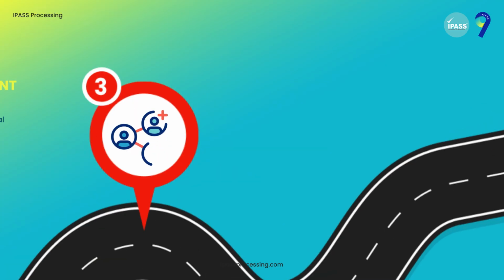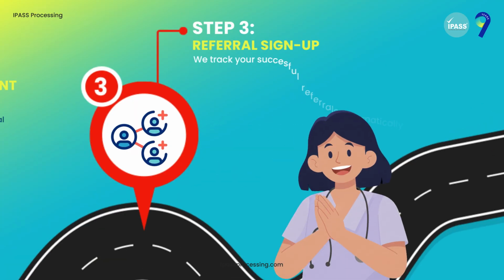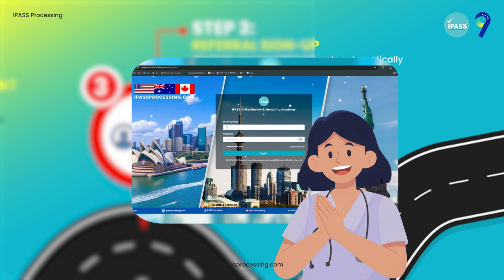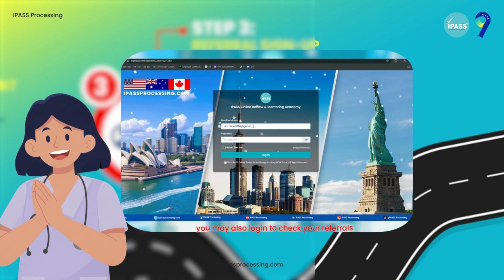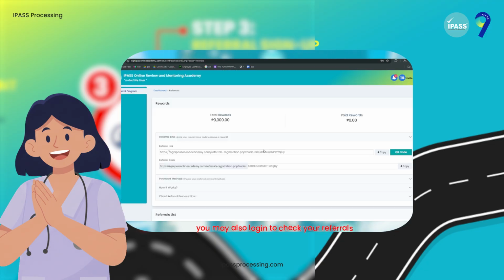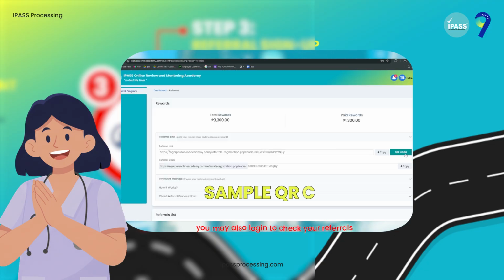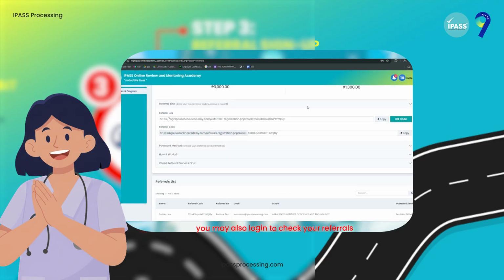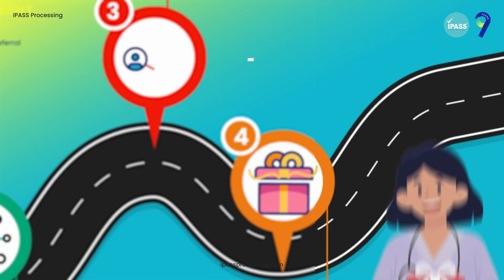IPASS Referral Program: How to Refer Friends and Earn Rewards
The IPASS Referral Program makes it simple.

In this video, we’ll walk you through how the IPASS Referral Program works, step by step,  from signing up to earning rewards for every successful referral.

Here’s what you’ll learn in this walkthrough:
• How to share it with friends, classmates, or colleagues
• How to track your referrals through the IPASS Processing Portal
• How and when you receive rewards for successful referrals

Whether you’re reviewing for the PNLE, preparing for NCLEX, or already part of the IPASS community, this program lets you support others while enjoying exclusive perks along the way.